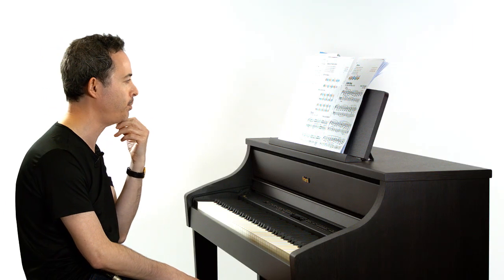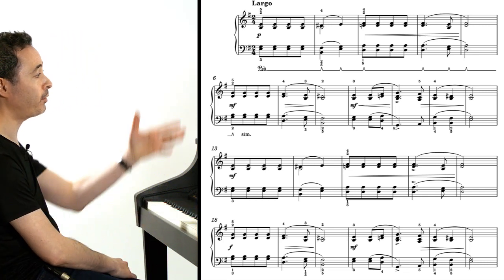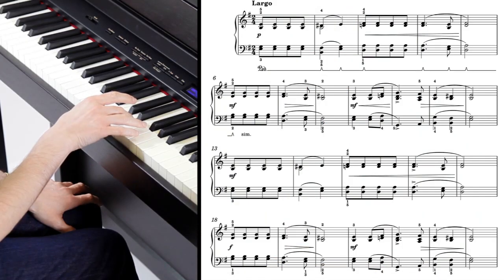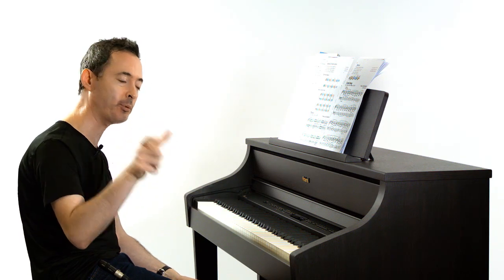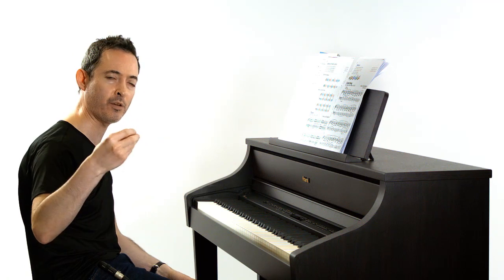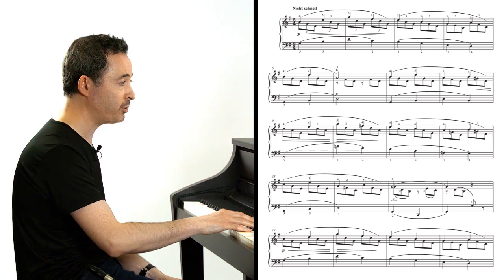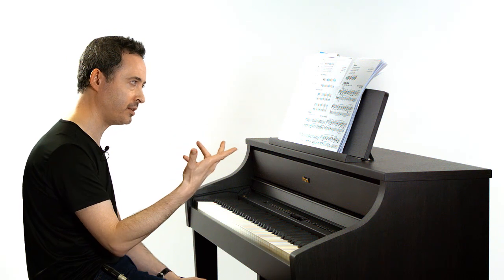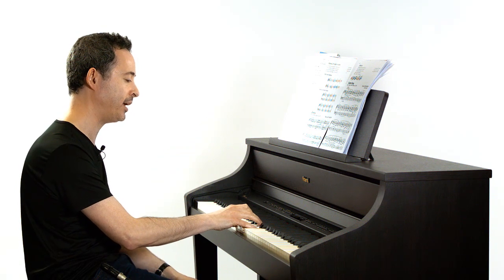Basics of Playing Piano: Chord Voicing (14)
Pianist magazine presents piano teacher Tim Stein's Lesson No 14 on the Basics of Playing the Piano. Here he shows you how to go about training your ear and fingers in order to voice your chords. Tim demonstrates on the Roland HP-507.

◼️ CONTINUE YOUR LEARNING JOURNEY: Download our Play Beginner digital special to continue your journey as pianist. Inside you'll find 18 full beginner scores ranging from Baroque to Romantic paired with teacher notes, step-by-step lessons on some of the scores, more advice from Tim Stein, plus plenty of beginner video lessons to watch.

◼️ WHY NOT SUPPORT US? In order for us to keep making videos, we need your help.

◼️ LESSON BY: TIM STEIN – Tim is a pianist and teacher based in London. He has contributed his teaching expertise to Pianist over the years through many exceptional piano lesson videos. ​​

◼️ PROFESSIONAL TIPS AND ADVICE: Sign up to our email list and receive exclusive how-to-play tips from our experts, exciting news and special offers.

◼️ PIANIST MAGAZINE This video is created by Pianist magazine, which is adored internationally by those who have a passion for playing the piano. This is the definitive magazine for piano players of all levels, from beginners to advanced. Each issue comes packed with professional advice on topics such as technique, pedalling and interpretation, plus sheet music reviews, Q&As, teaching tips, in-depth ‘How to Play’ masterclasses, readers’ letters, piano news, interviews with top concert pianists and so much more. Every issue features 40 pages of pull out sheet music and a free tutorial CD, featuring all the scores played by a professional pianist.

◼️ PIANIST MAGAZINE DIGITAL ISSUE With a digital subscription, you’ll find 40 pages of selected sheet music (suitable for players of all levels) accompanied by specially recorded sound files. The sound files act as the perfect learning tool, so you can listen to a piece of music before you learn it - all you need to do is click on the ‘sound’ icon and turn the Scores pages with a light swipe of your finger.